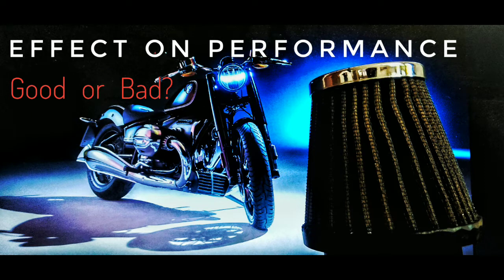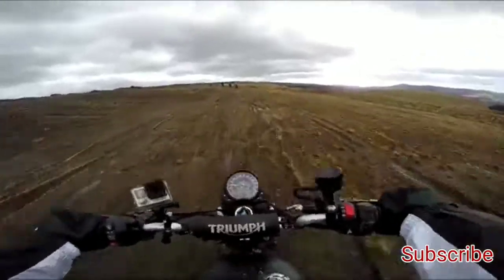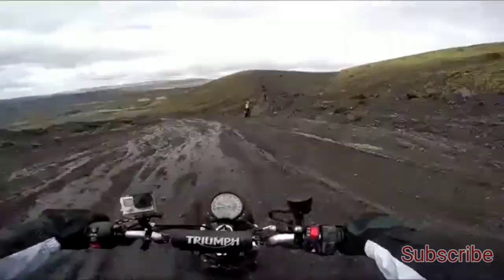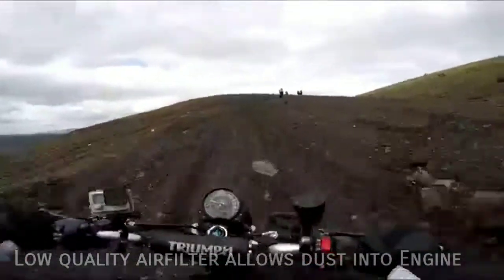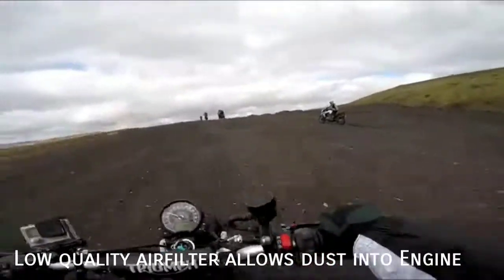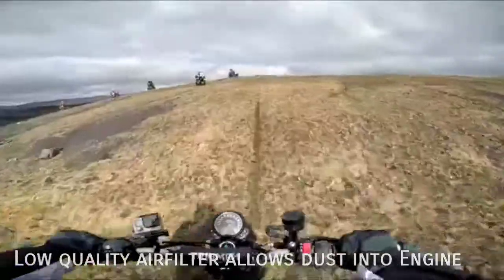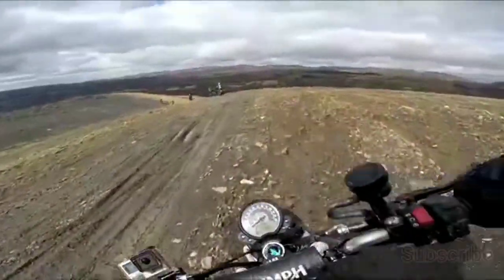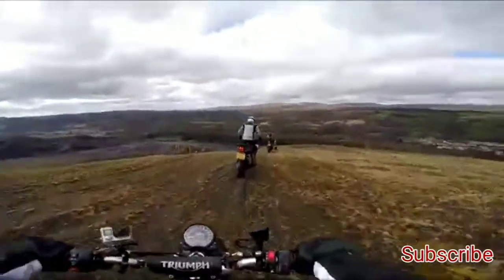Do K&N Air filters really make a difference? How KN air filters enhances performance? Good or Bad ?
These are the commonly asked questions about K&N air filters. Everybody in this community have similar set of doubts on K&N air filter.
KN is a high flow air filter which allows more air into the engine in order to enhance the performance of the engine and fuel efficiency.
It actually enhances and improves the performance of the motorcycle, but it is always recommended to use high flow air filters of branded company so as to ensure the quality of the product being used.

So KN actually makes a difference, only If you tune your carburetor for the ideal performance or else Engine will result in issues using KN, K&N high flow air filters.